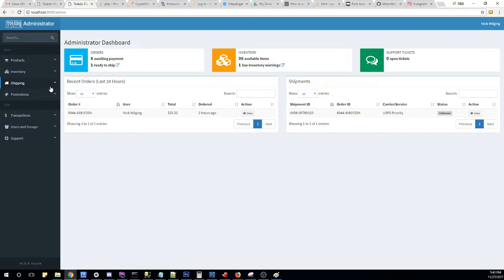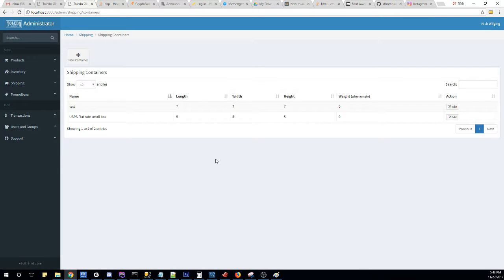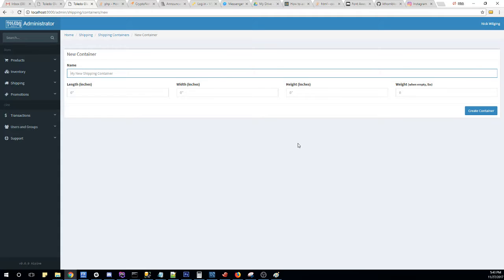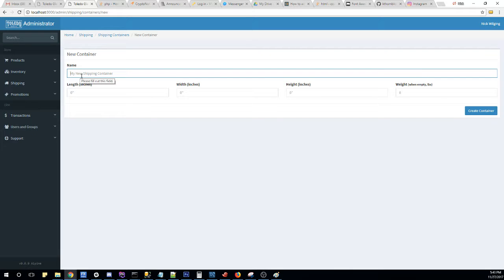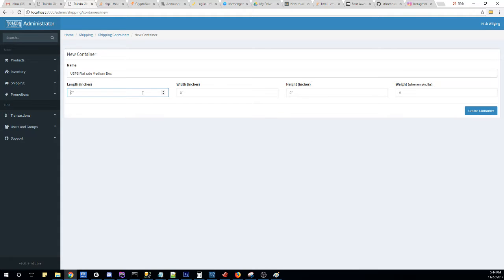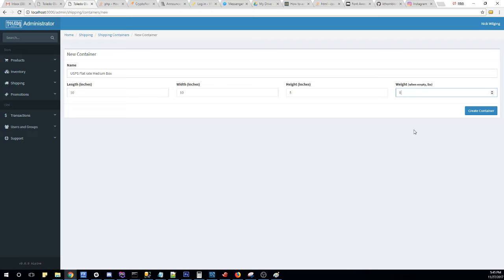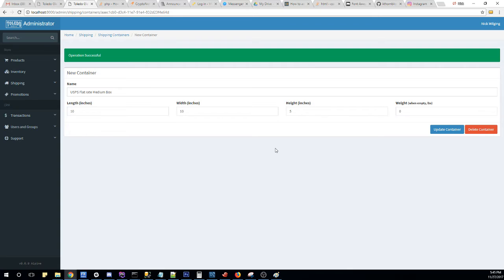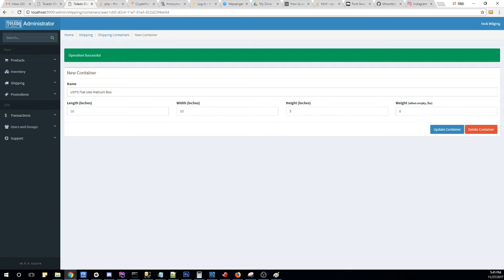TGC: Shipping Containers